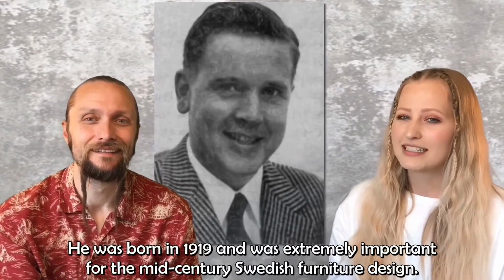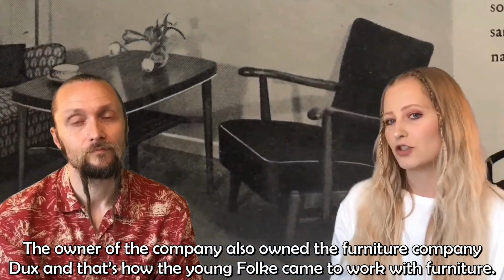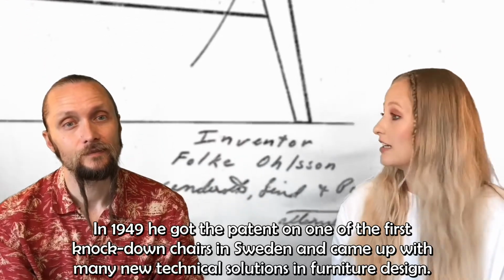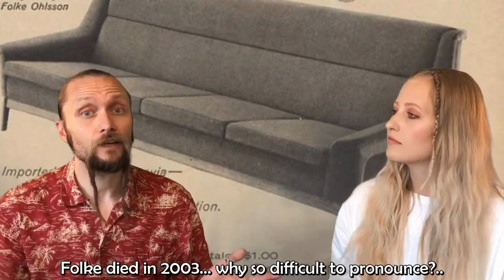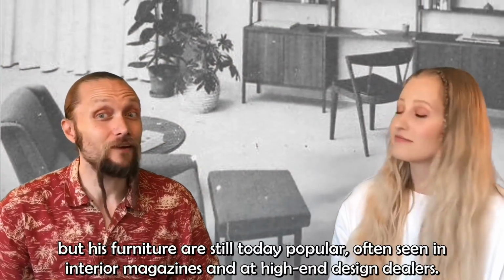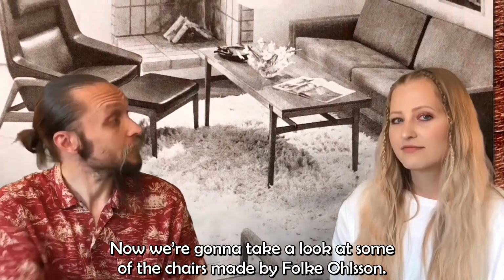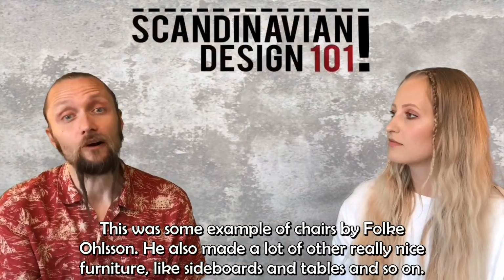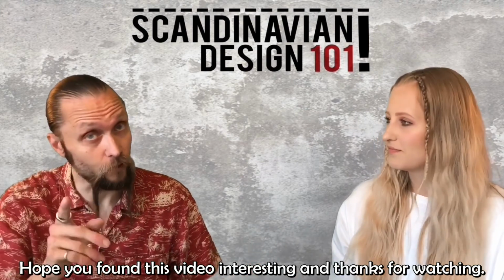Folke Ohlsson and his Swedish modernist design chairs by Dux and Svenska Möbelfabrikerna in Bodafors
In this video we're giving you a brief introduction to Swedish furniture designer Folke Ohlsson and some of his chairs made by Dux and Svenska Möbelfabrikerna in Bodafors. His furniture are great examples of Scandinavian modern design but as a designer Folke Ohlsson isn't as commonly known as colleagues like Bruno Mathsson, Ib Kofod Larsen and Arne Vodder. Let's get inspired by some of his chairs!